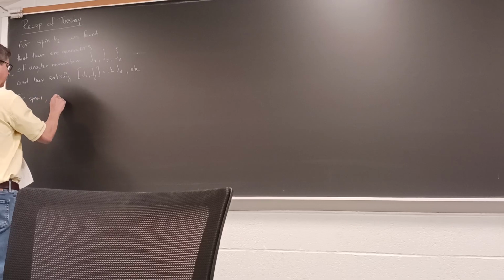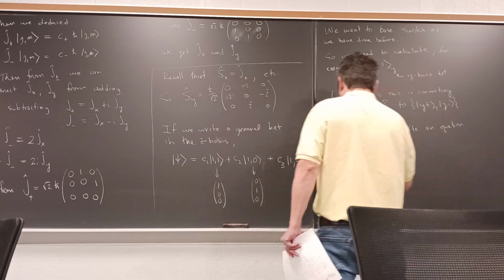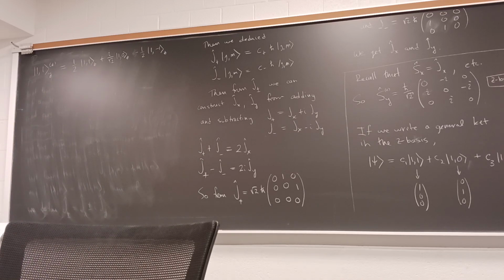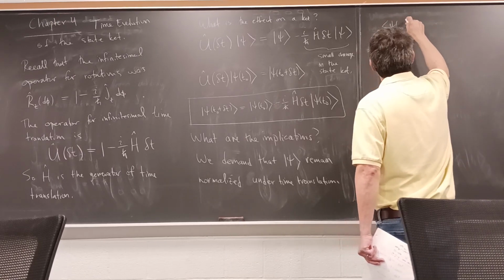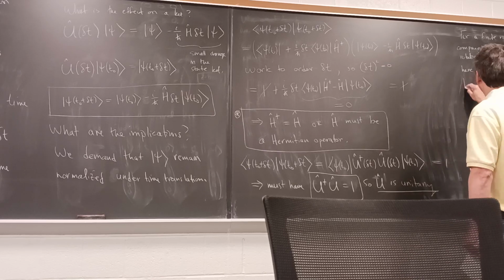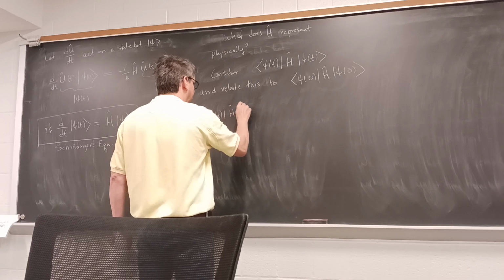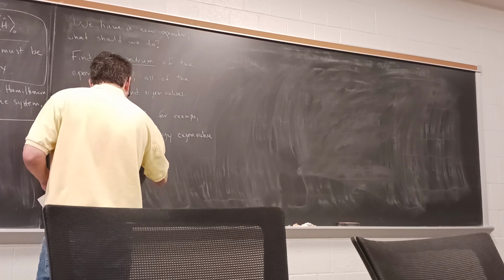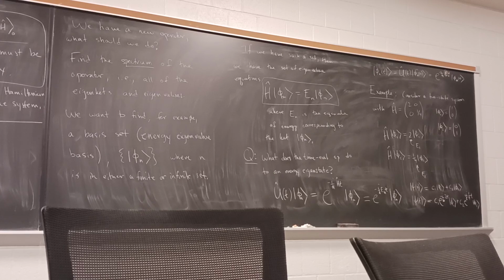Lecture 10 (9/28/23)